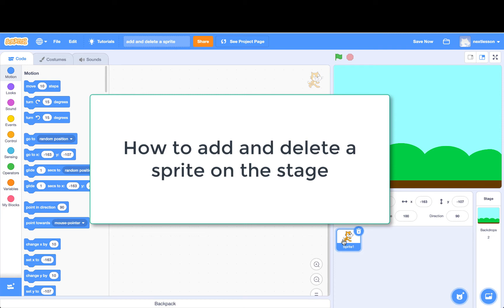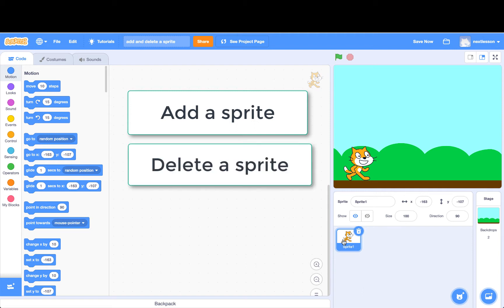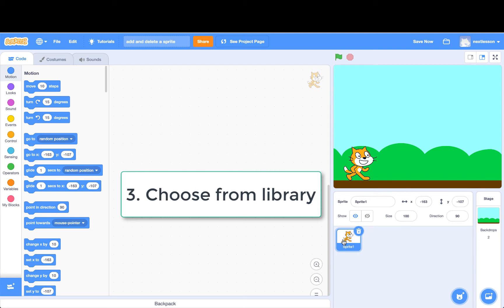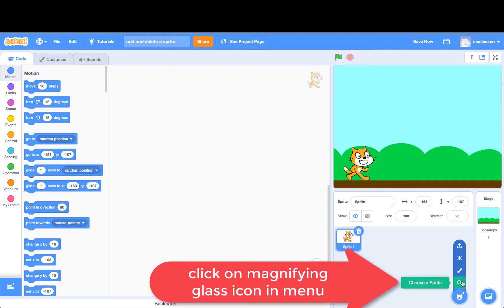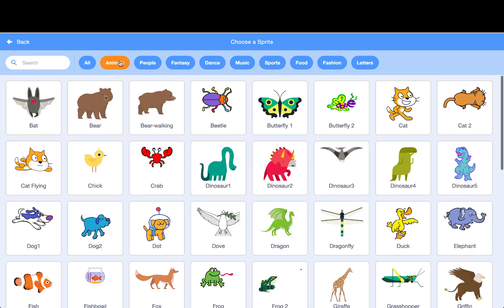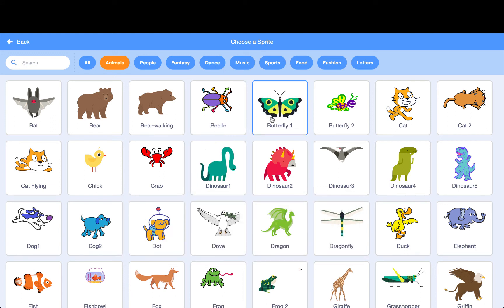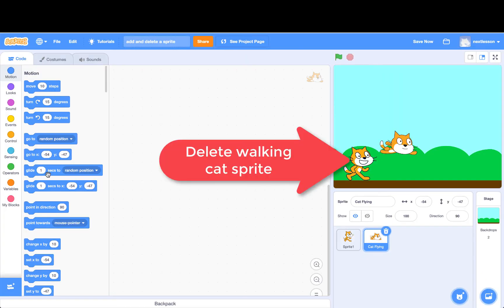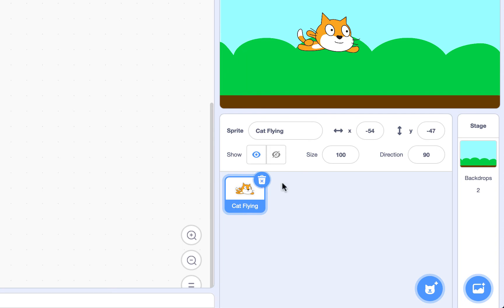How to add and delete sprites in Scratch programming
learn how to add and delete sprites from the stage in Scratch.  This series is designed to teach kids the basics of Scratch programming.  for our free Scratch 3 programming course for kids.  We teach step by step how to learn Scratch visual programming.